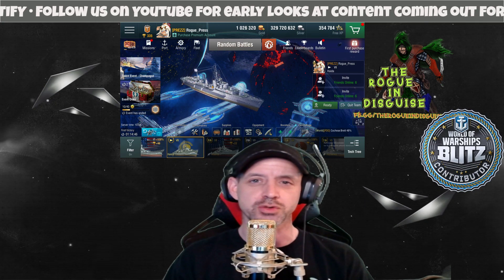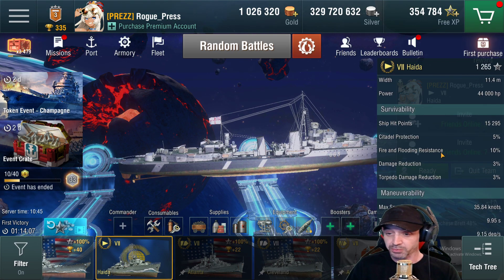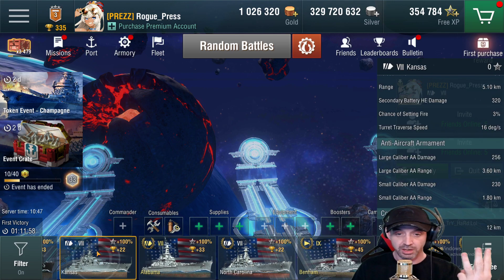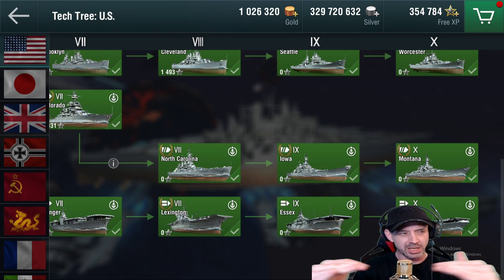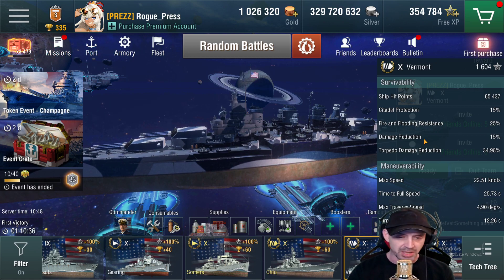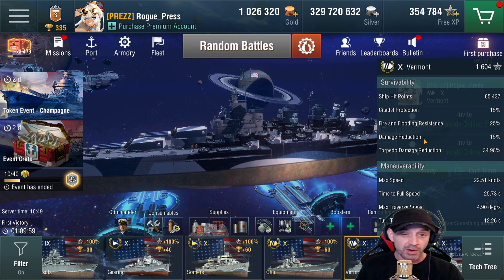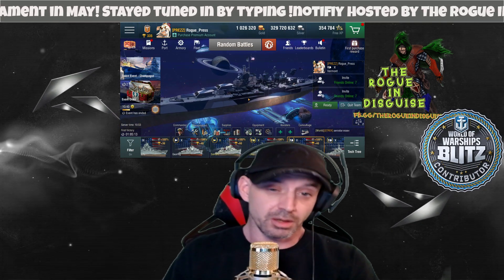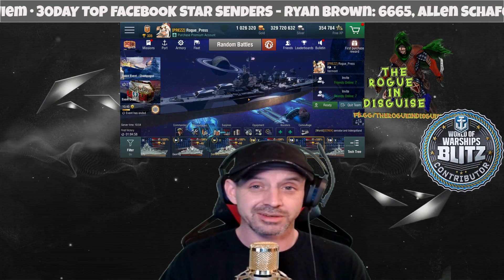Haida, Kansas, Minnesota, Vermont World of Warships Blitz wowsb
in this video we talk about  the 4 new ships coming ot World of warships blitz the first week of June 2021.